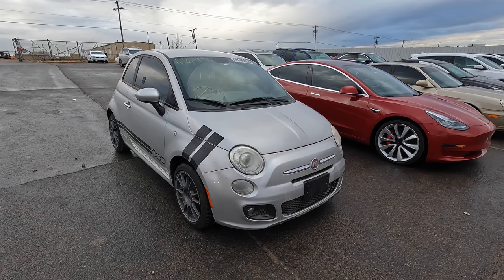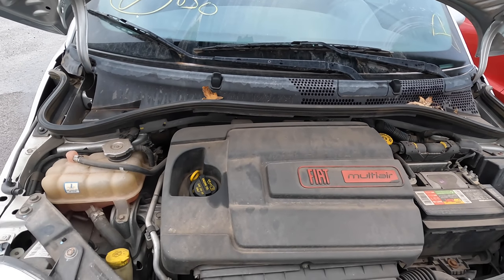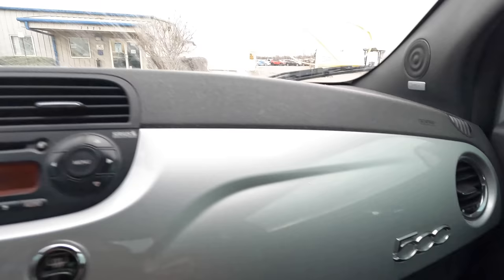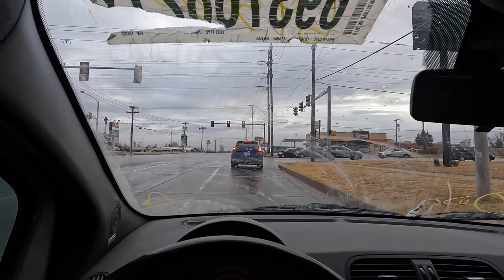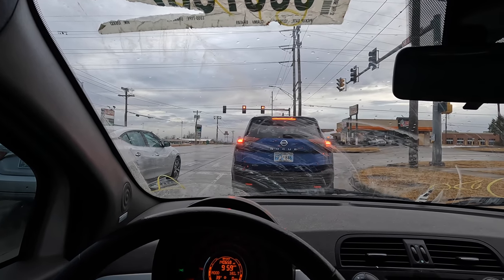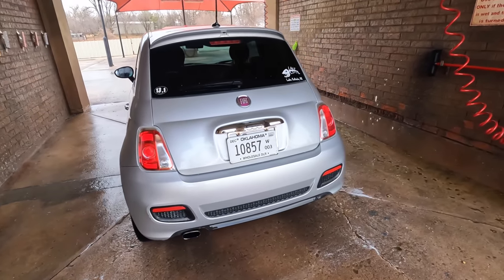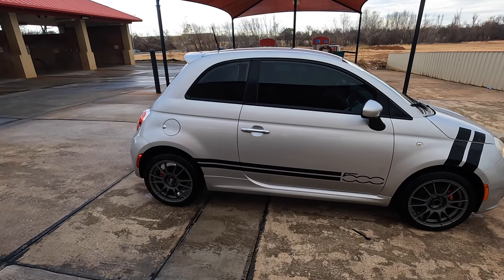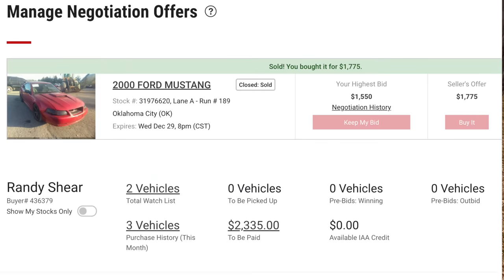I Won the Worst Car Ever from Copart - 2012 Fiat 500 Sport with Mechanical Damage!!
LZ8KJCNJLE8ZAW4M